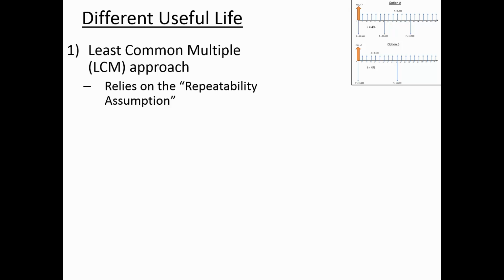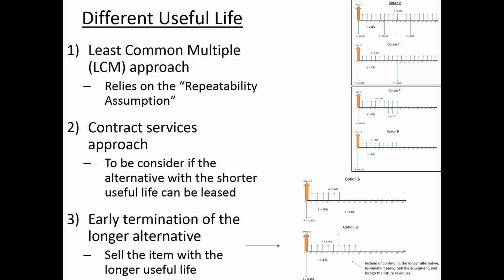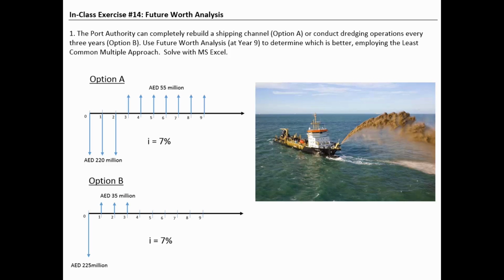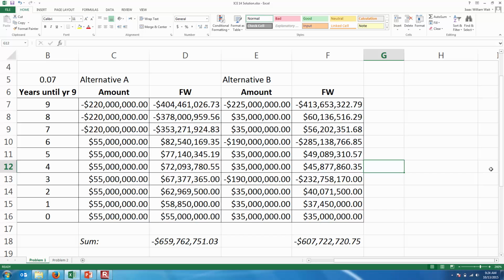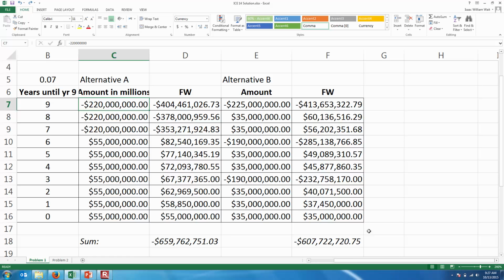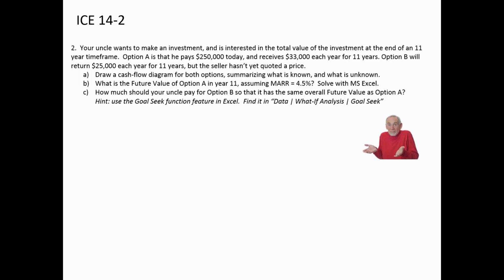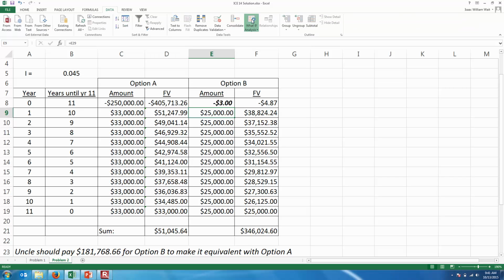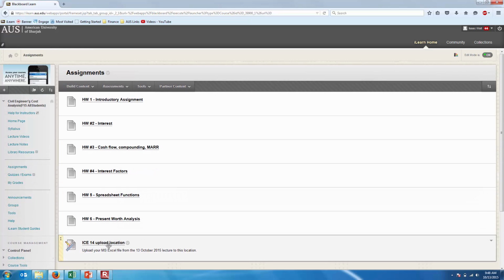CVE 267 - Class 14 (Future Worth Analysis) 13 Oct 2015